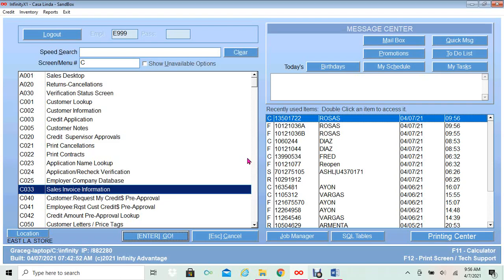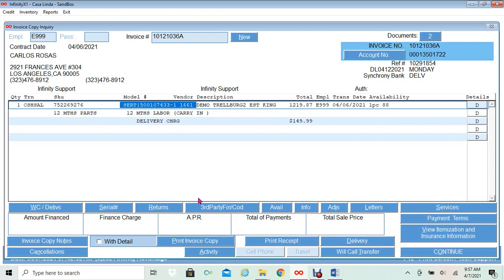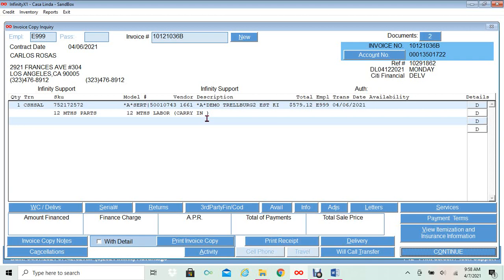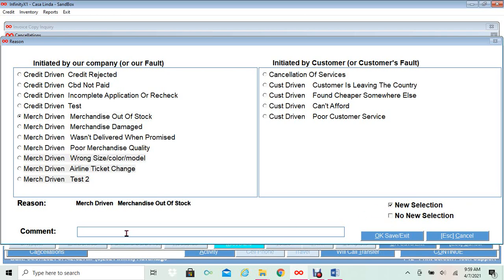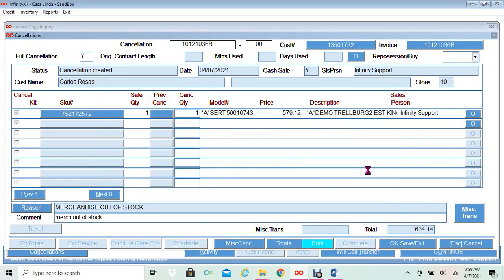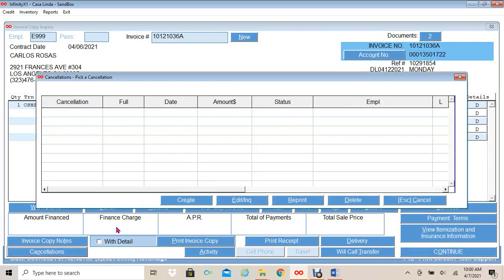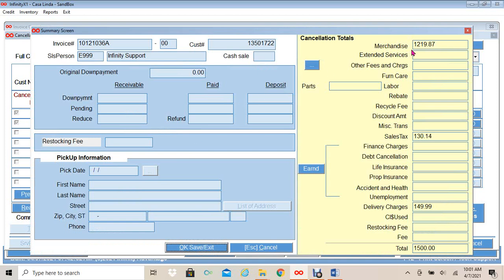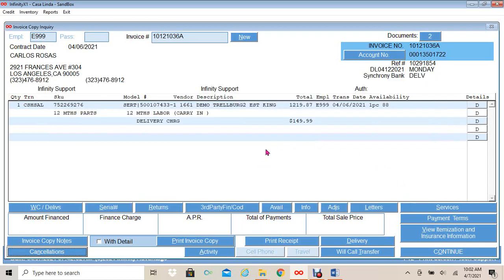How to cancel a split sale between two 3rd party finance companies.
This video shows how to cancel a split sale where of the sale was initially shred between two 3rd party finance companies.